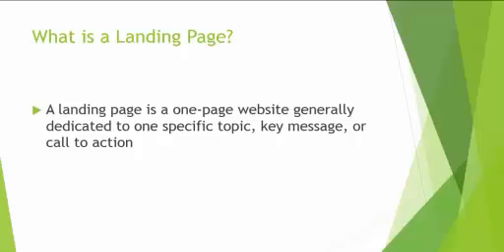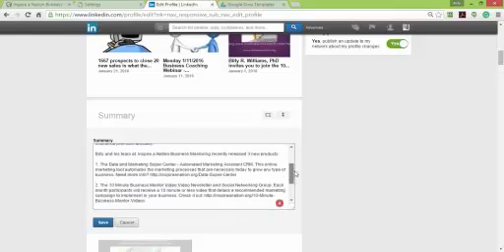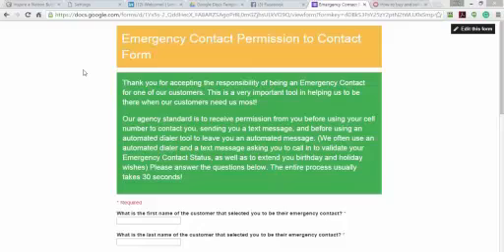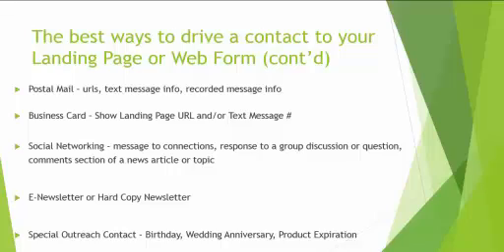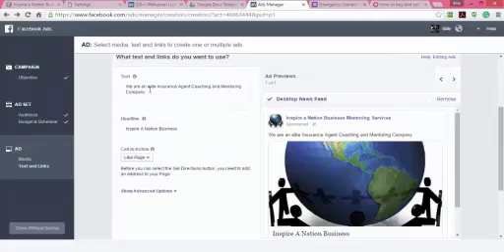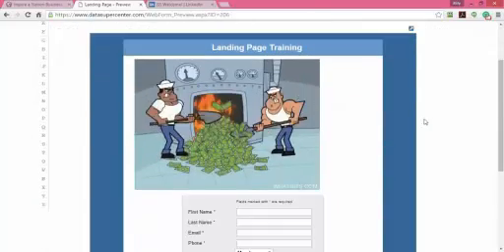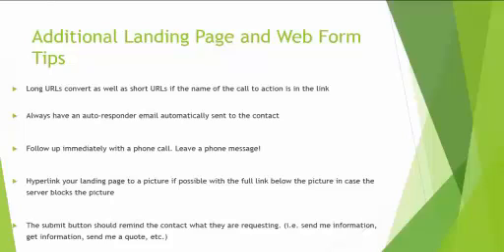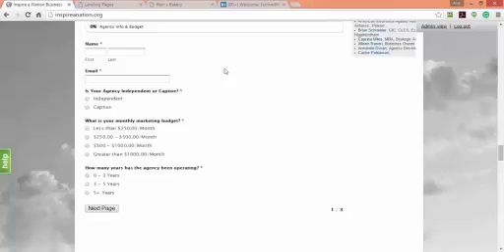Using Landing Pages and Web Forms to Generate Leads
Getting an interested prospect is the most important goal of any sales organization. This video mentoring shares tips and information that will make your landing pages and web forms more effective.